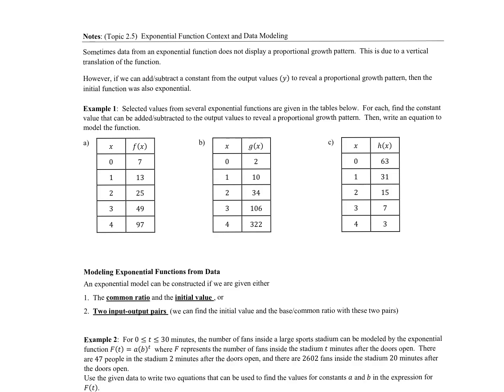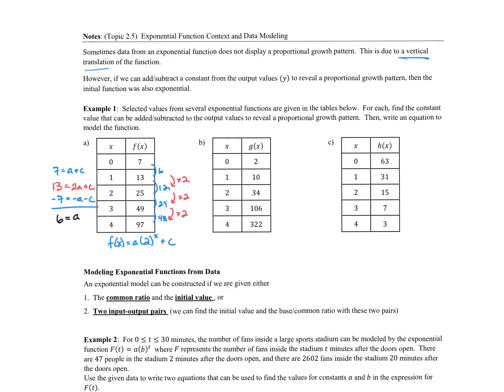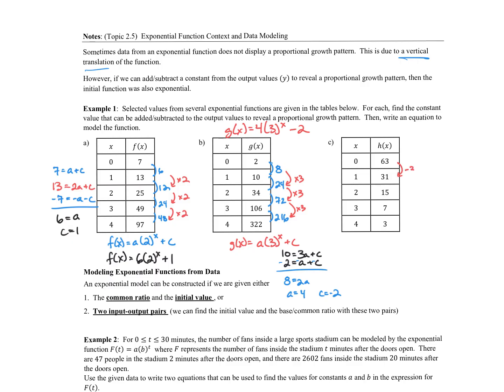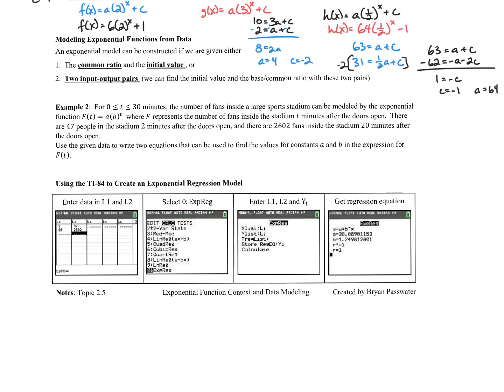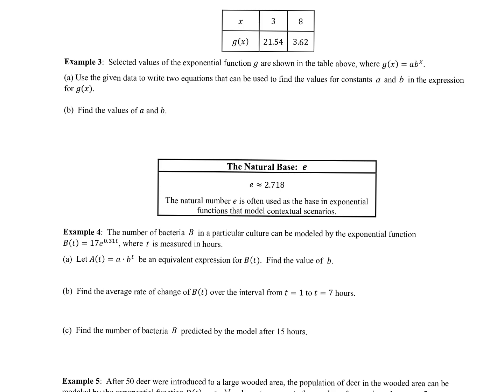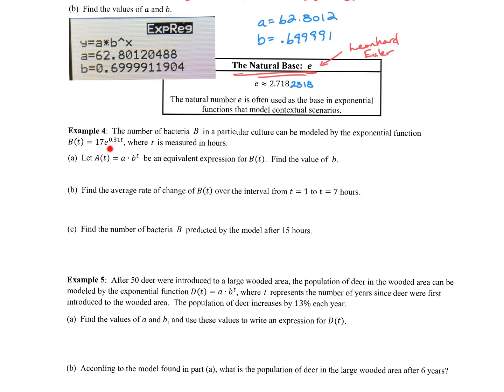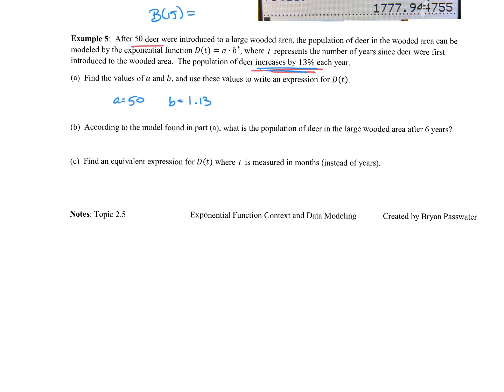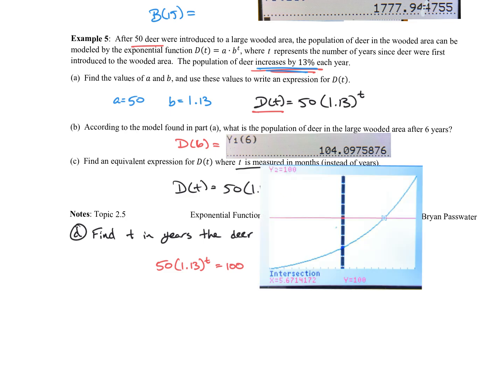2.5 Exponential Function Context and Data Modeling